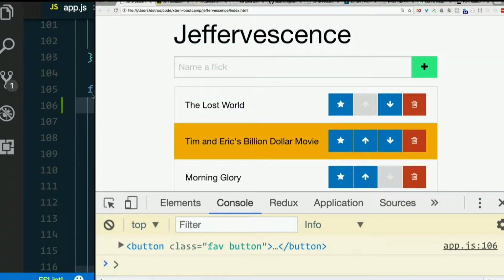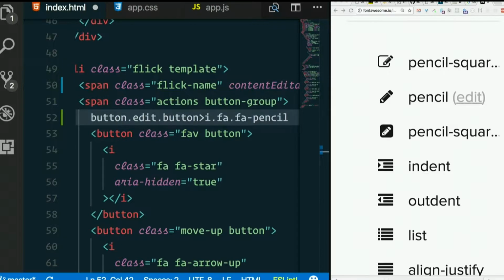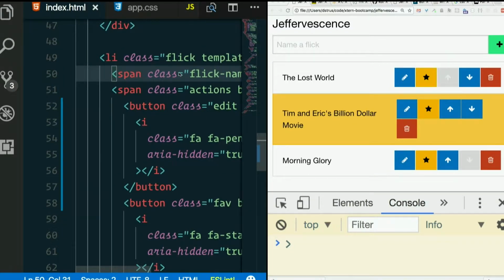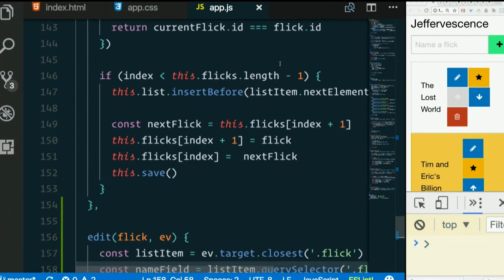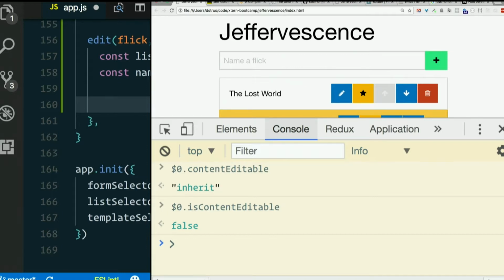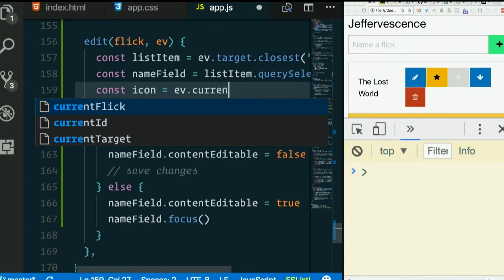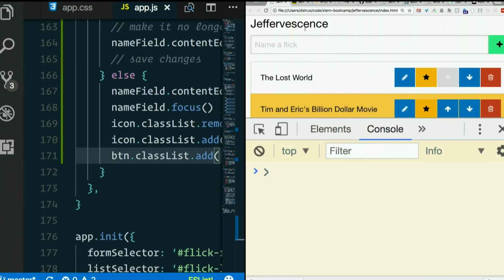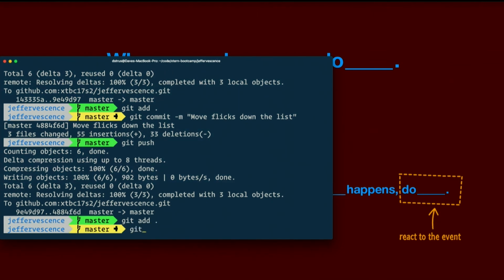Day 5 - Morning, part 7: contentEditable - XTBC 2017 Session 2